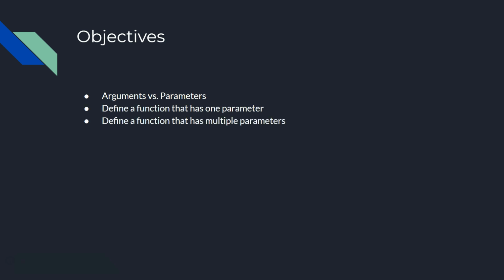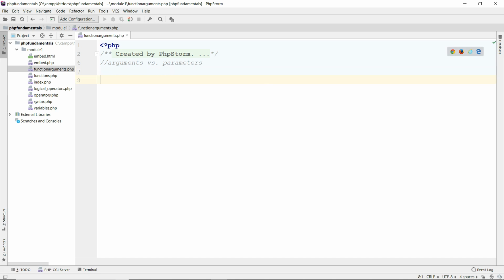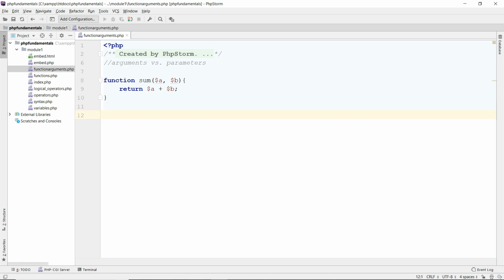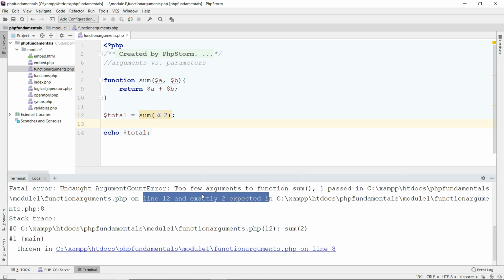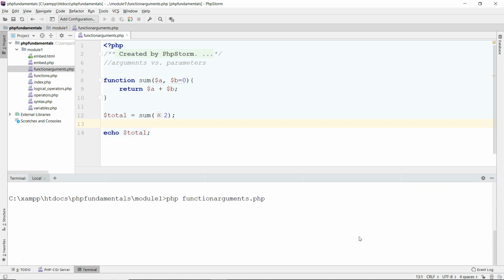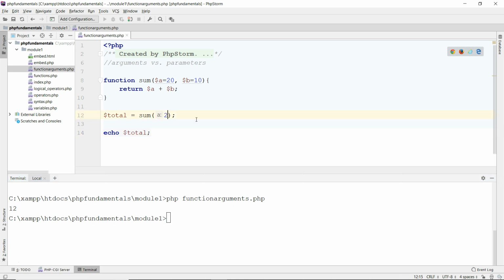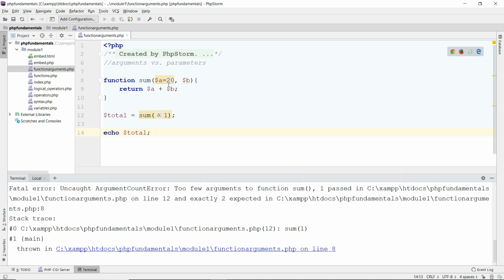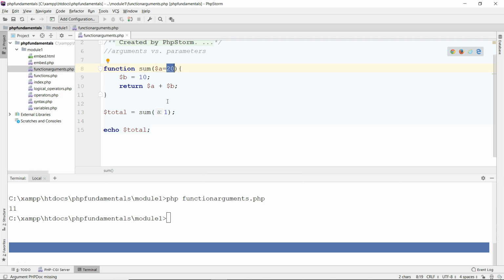PHP: Passing Arguments to PHP Functions